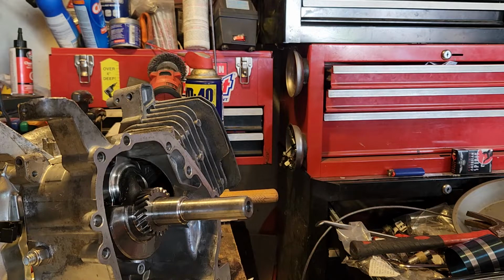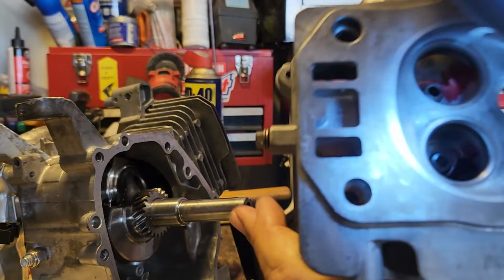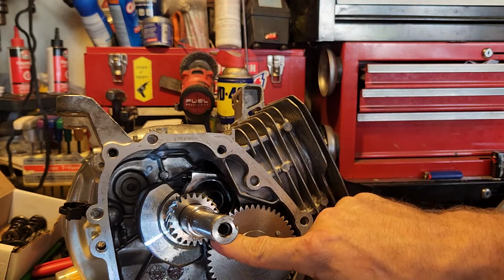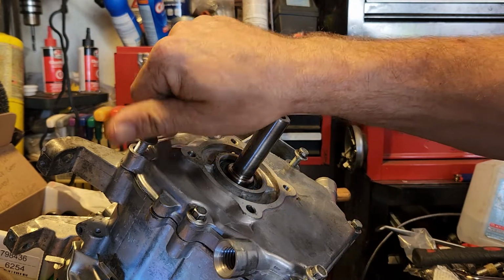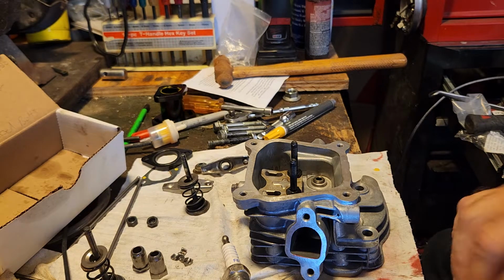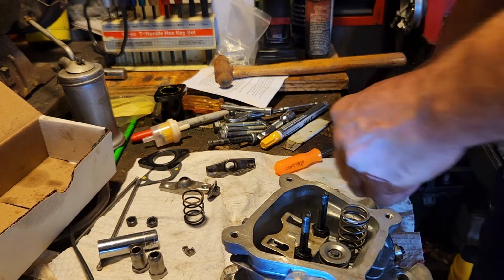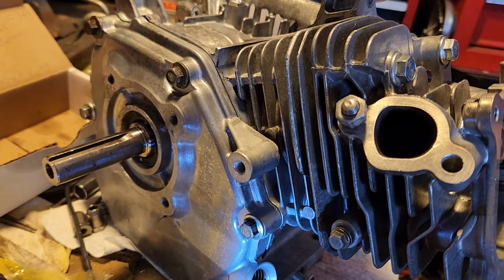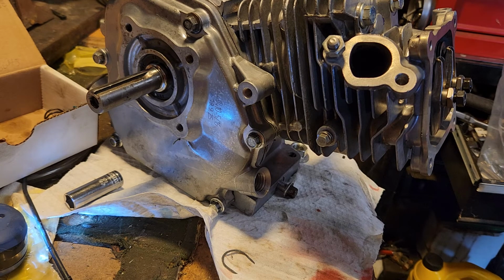Perler 212 non-hemi engine assembly crankcase cover head valves and rocker arms